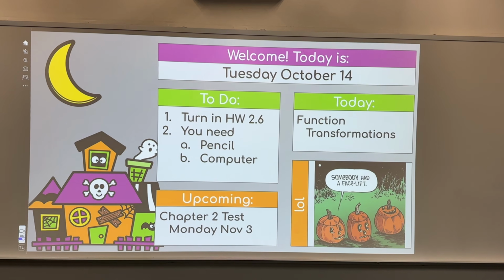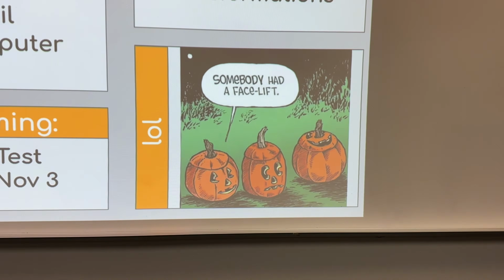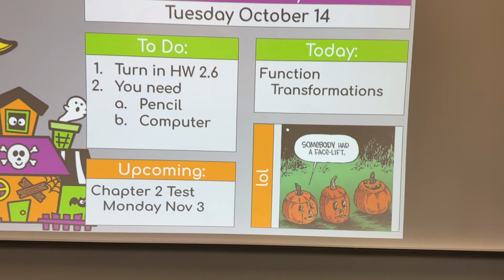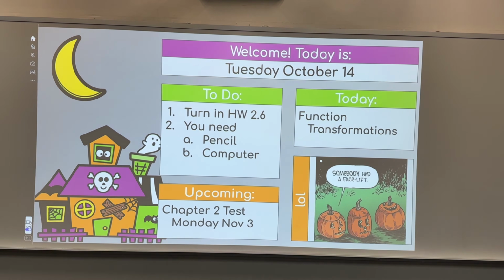Day in the Life of a High School Math Teacher & Quadratics, Marshmallows, and S'mores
If talking about marshmallows and s'mores is what it takes, then bring it on!! I need to remember to bring in a marshmallow for this lesson in the future.

Bentgo Salad Container
QFun Laminator

                    Save 10% with code KateD

✼ Amazon Classroom Wish List: